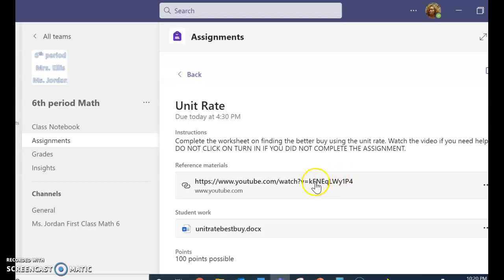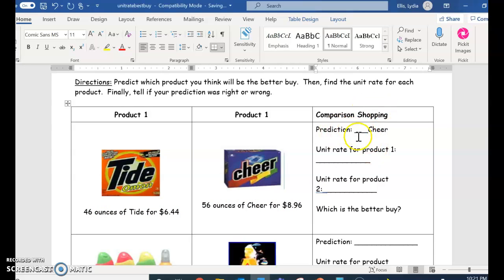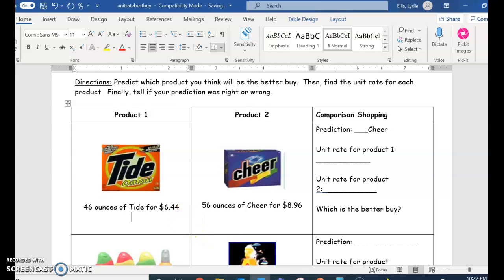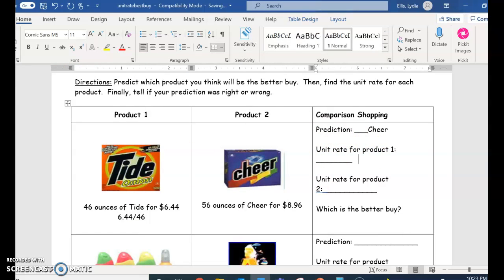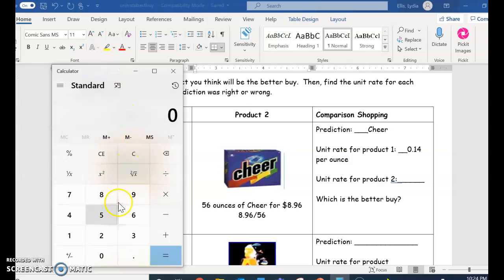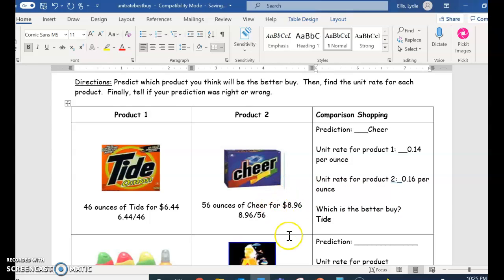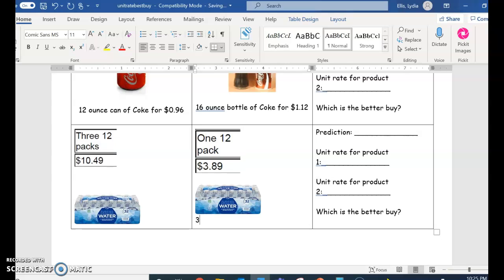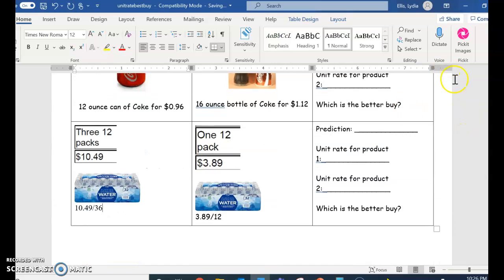Unit rate better buy